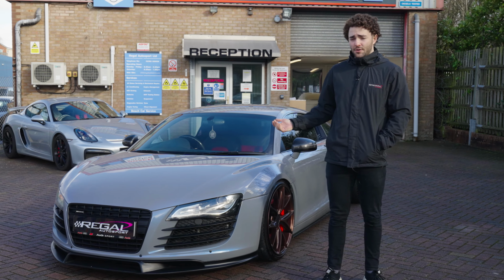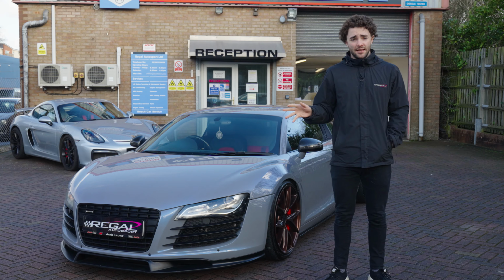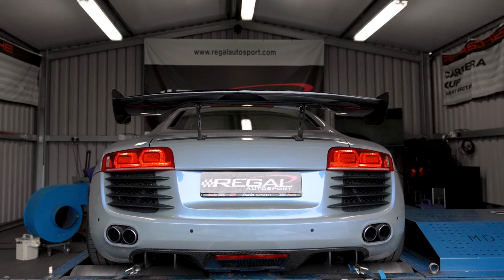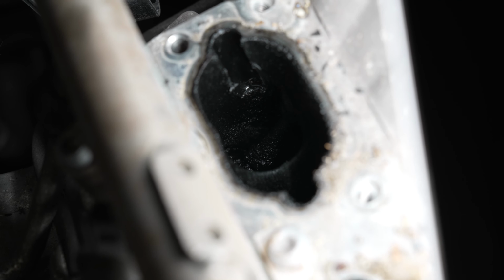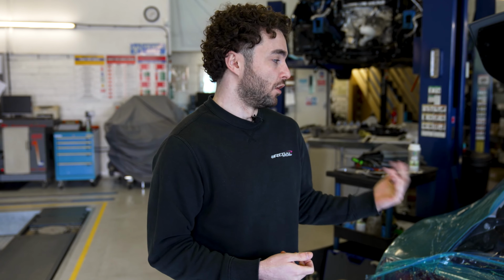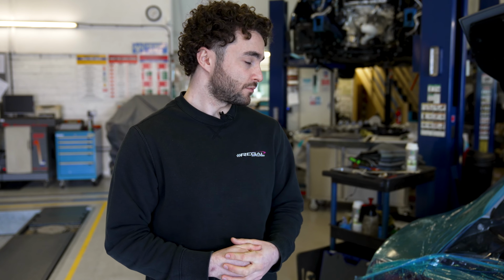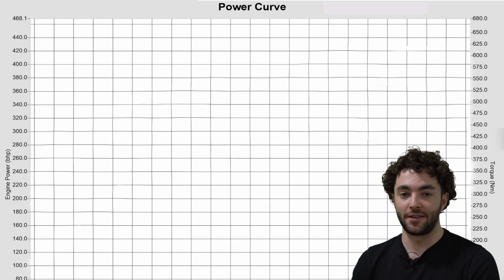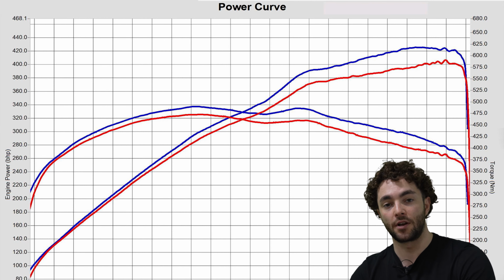Yes, Carbon Cleaning works [ONLY IF YOU DO IT RIGHT] R8 V8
Do you want to know how much power and torque could be unleashed from your R8 V8 with a proper carbon clean? Find out in this video.